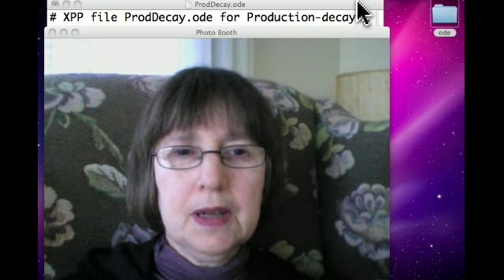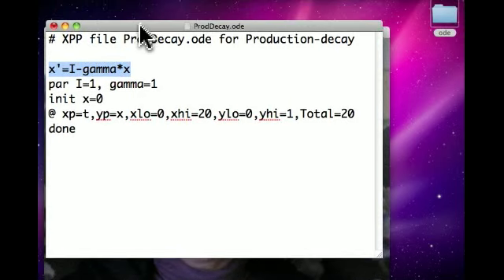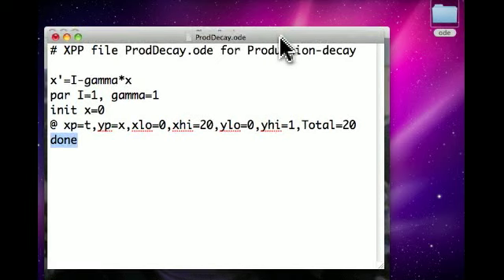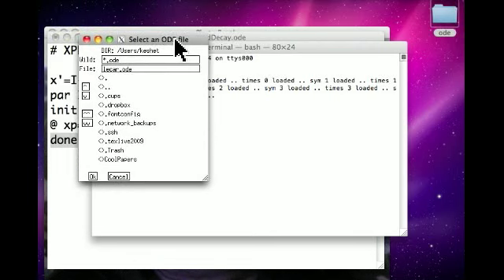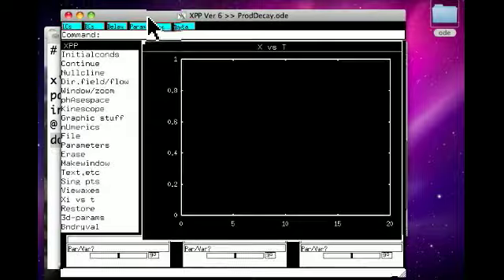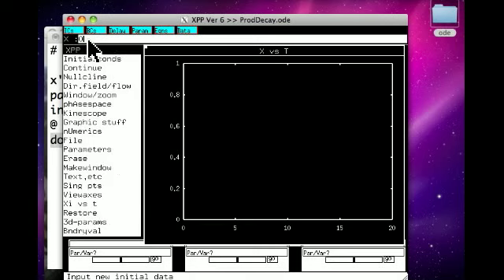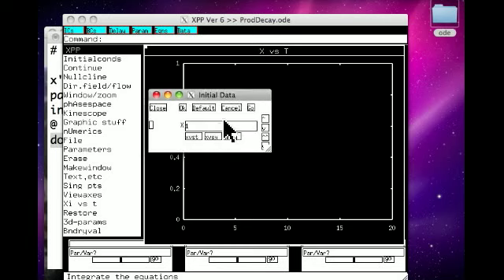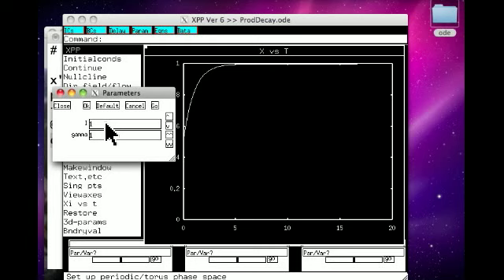XPPTutorial_1.mov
Beginner XPP tutorial.
(Note: the first choice of initial conditions, x=1, was poor, as the graph was scaled between 0 and 1).